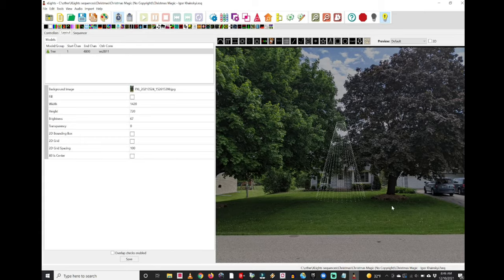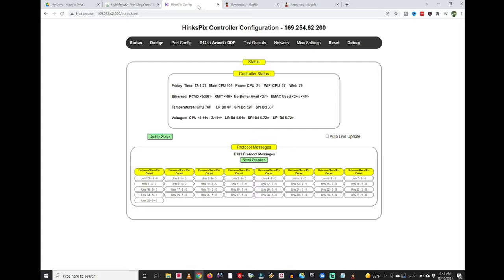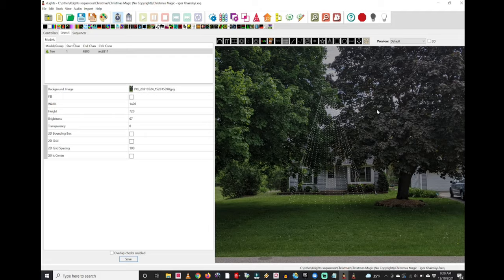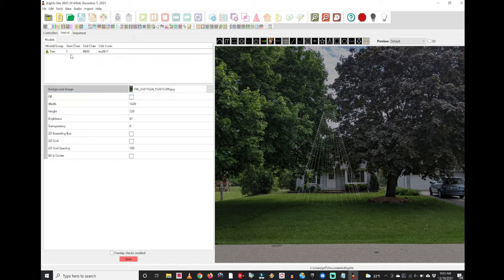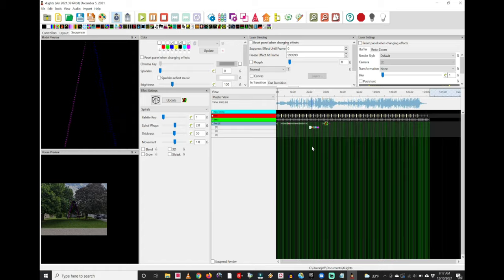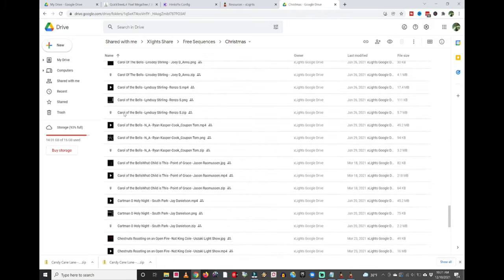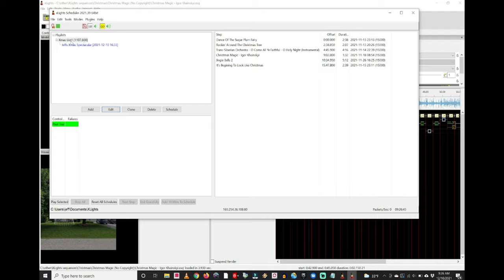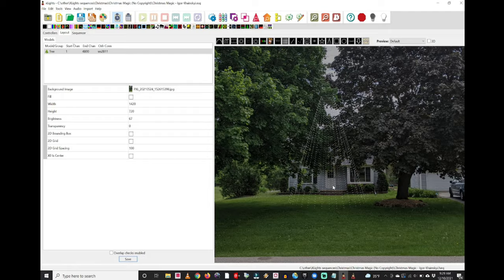XLights Music Sequencing For A Mega Tree Christmas Light Show (Quick Start Beginners Guide)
I’m walking you through everything you need to know to create your first Mega Tree Light Show sequenced to music using XLights! This is a great video for Christmas Light show beginners where I walk you through step-by-step how I programmed my 1600 LED pixels Mega Tree Christmas Tree for my front yard light show.  I show you how to configure your hinkspix controller, setup up xlights models, layouts and sequences and even show you how to use XSchedule to schedule your light show to turn on and off automatically and run on a loop.  Be sure to check out the video linked below to see how I built my Mega Tree for the light show.

👇👇 PRODUCT LINKS 👇👇
360 Degree Holiday Coro Mega Tree Kit

THINGS COVERED:

► 0:01 GIVE THIS VIDEO A THUMBS UP FOR TIMESTAMPS!
► 1:11 Configuring my controller
► 5:43 Downloading and Installing XLights
► 6:51 XLights Setup and Setting Up Your Controller
► 10:15 XLights Setting Up Your Layout, Tree Model and Background Image
► 13:25 XLights Creating A New Musical Sequence and adjusting XLights Interface
► 18:13 XLights Adding Layersand Bars and Beats Timing Tracks
► 21:05 XLights Creating Random Effects
► 23:11 XLights Completed Song Effect Example
► 23:53 XLights Resources and Community XLights Files
► 24:41 How To Create a Show Playlist and Play Schedule Using XSchedule

🔴 How To Build an LED Pixel Mega Tree (Assembly) For An Outdoor Christmas Lightshow from HolidayCoro (PART 1)